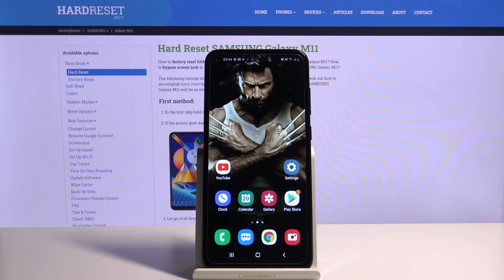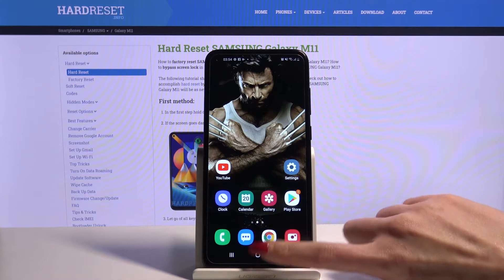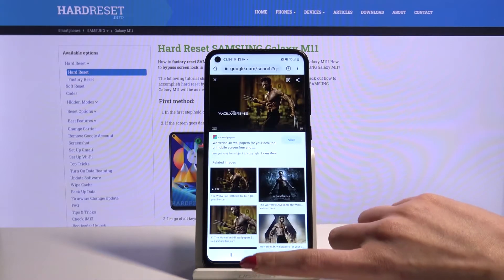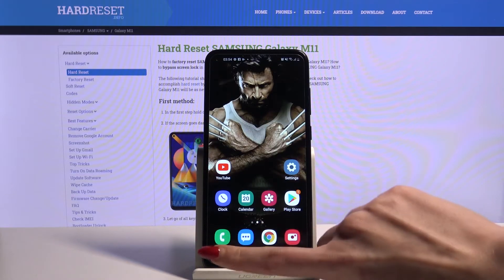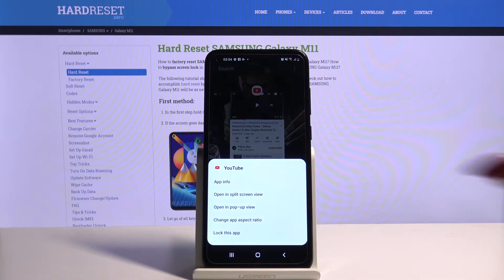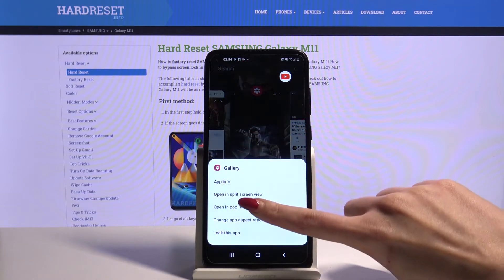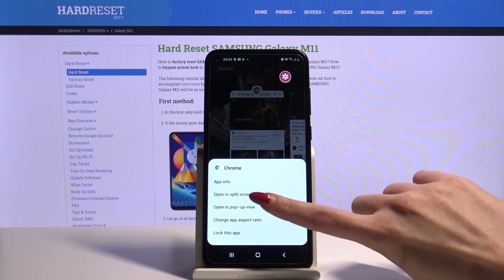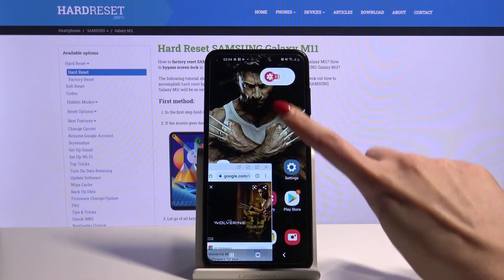How to Open Apps in Pop Up View in SAMSUNG Galaxy M11 – Split Screen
Explore more about SAMSUNG Galaxy M11:
Are you looking for the best method to open many apps in your SAMSUNG Galaxy M11 device? In the attached video-guide above, we present, the best method to find the split screen of your smartphone and activate windowed mode. Follow the instructions and you will be able to open and use conveniently a few apps in a Pop Up view in the same time on your SAMSUNG Galaxy M11.